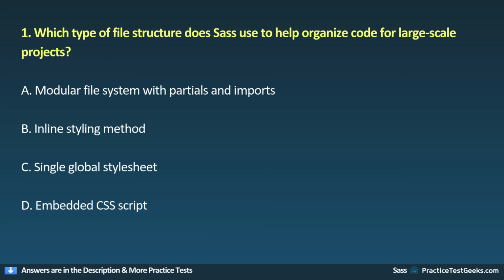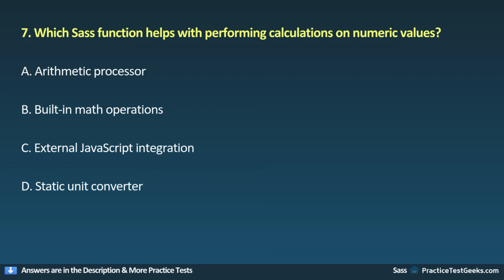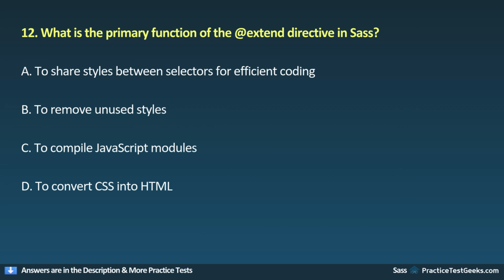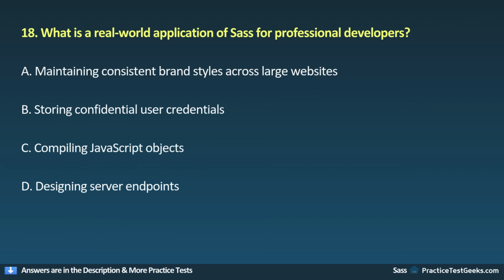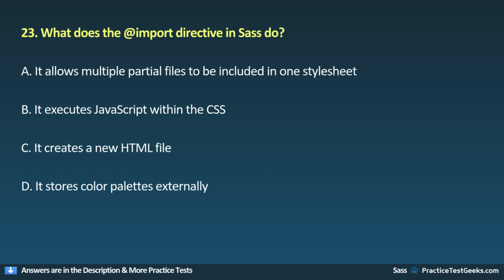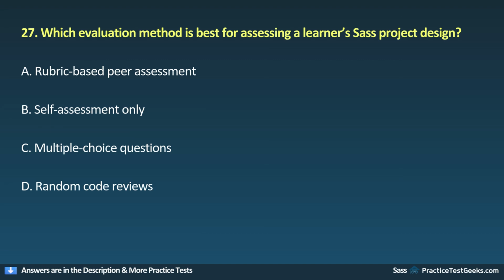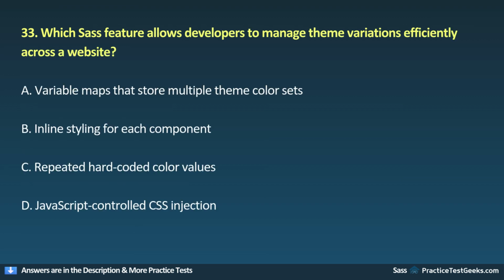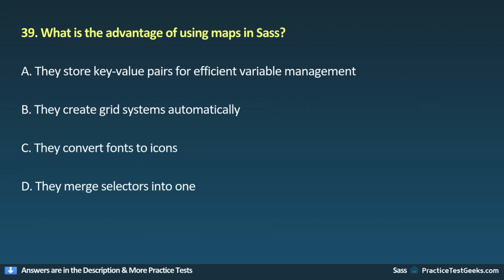Sass Practice Test 2026 Syntactically Awesome Style Sheets Exam Questions & Answers Test Prep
Prepare for your Syntactically Awesome Style Sheets exam with comprehensive practice questions and test preparation strategies for 2026.